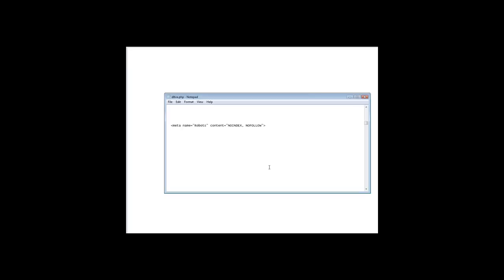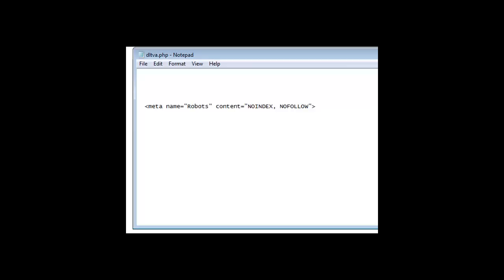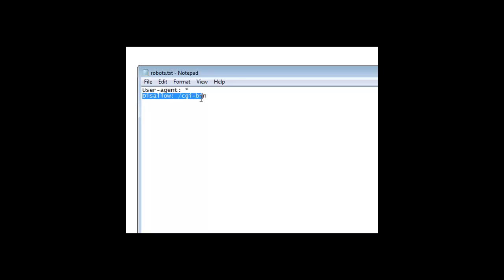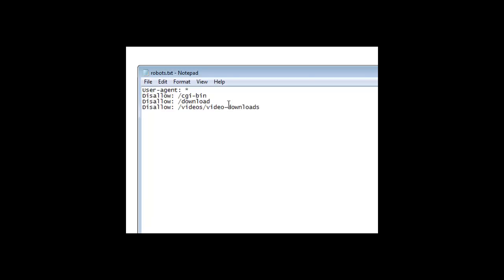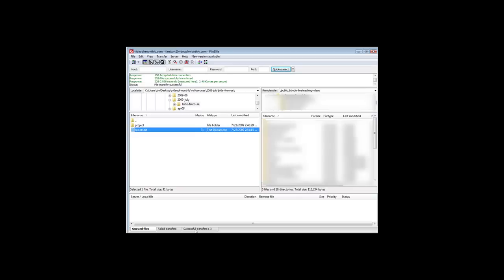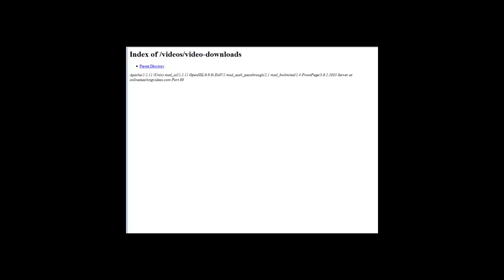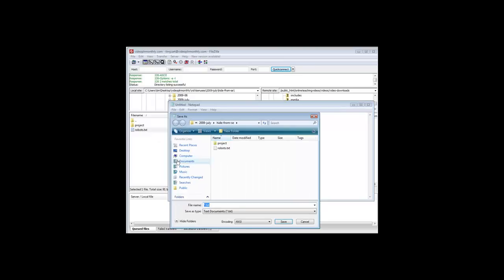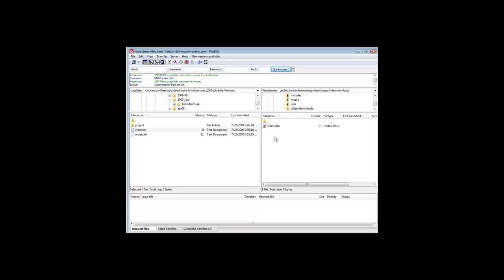How Can I Hide Pages Of My Site From The Search Engines?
Get Questions Answered presents: "How Can I Hide Pages Of My Site From The Search Engines?"